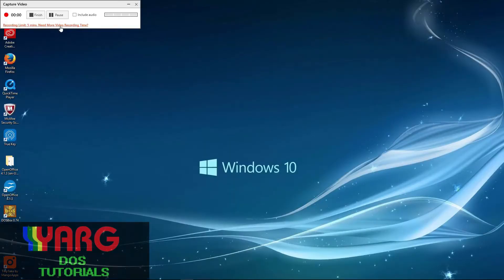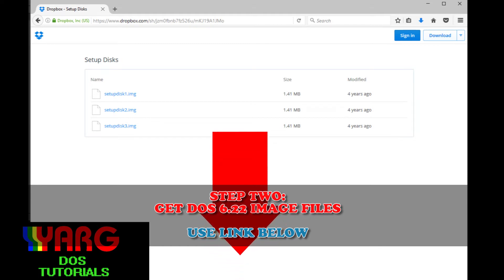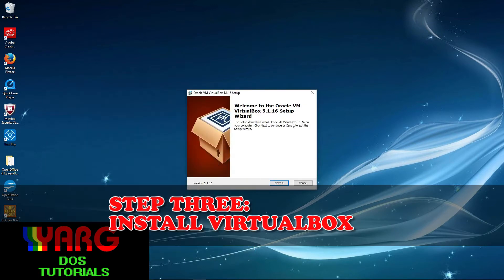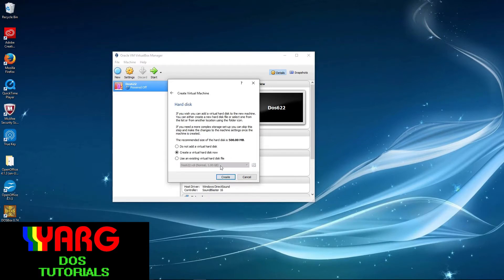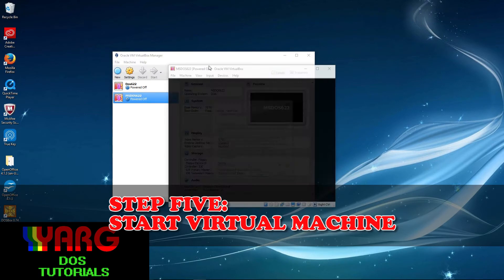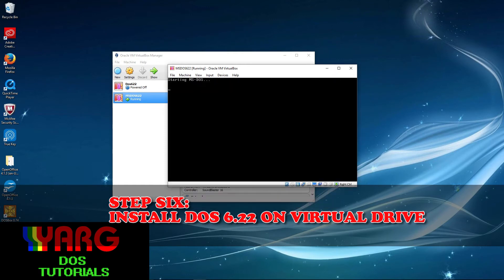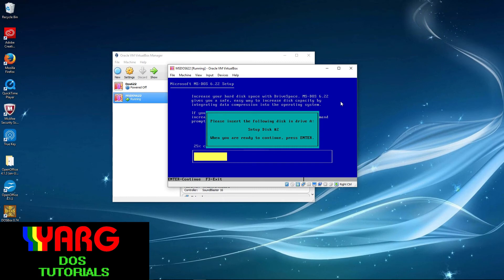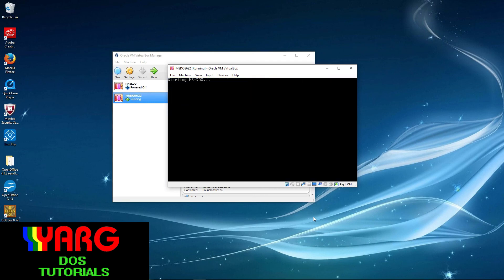How to run and setup DOS 6.22 under VirtualBox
In this video, I show you how to setup VirtualBox (for Windows) to allow you to install DOS 6.22.